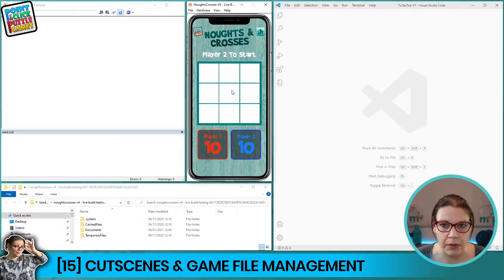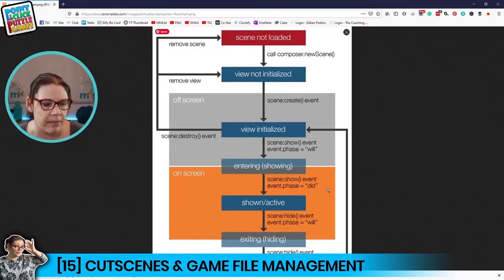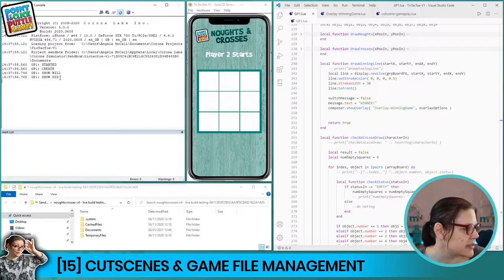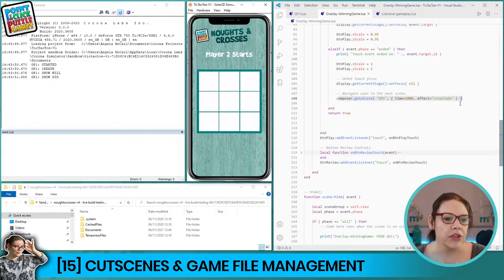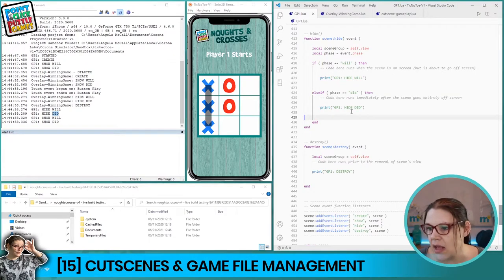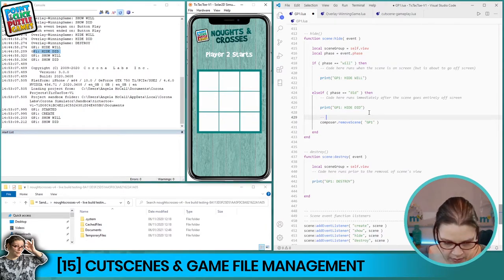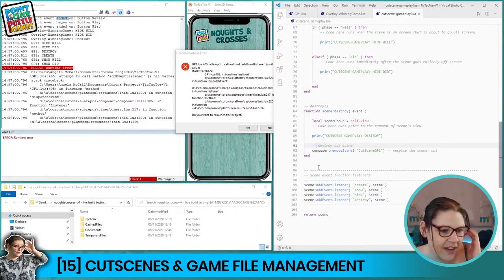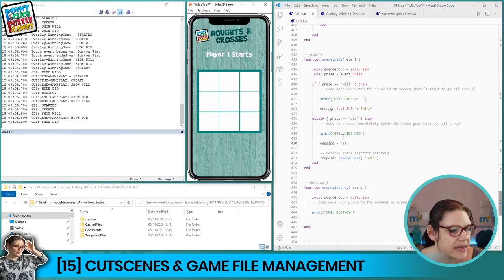CUTSCENES: How and when to use CUTSCENES | COMPOSER SCENE MANAGEMENT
TIC TAC TOE [Lesson 15]
[S1E24] CUTSCENES: How and when to use CUTSCENES | COMPOSER SCENE MANAGEMENT

I walk you through the invisible challenge many new developers have, once they start to involve movement between different scenes.
AND how this hidden problem only surfaces as a result of NOT managing your scenes remove/destroy process the correct way.
This can result in many instances of the same .lua file being called, but the new instance is trying to load whilst the old instance is still being removed, and as both instances have the same file name the composer closes the all instances when it should not.
To resolve this issue, the need to transverse momentarily to a third scene, a cutscene is a simple clean way to allow old scenes to completely be destory in memory, before a news instance gets created!

[00:00] Introduction
[01:24] Recap of Game Build Status
[02:35] Understanding behind the scenes file management
[03:15] Logic errors in your app if you don't "GET" this Composer Scene/File Management process
[04:48] Demo of this Videos Task (how Cutscenes will ensure smooth game play)
[05:40] Cutscene Documentation / Scene Flow Management
[10:18] Demo: Toon Blast Game Play, including a cutscene live demo.
[10:48] Printing to the Console each .lua files scene event name to track game logic
[14:21] composer.gotoScene() command (finishing the btnPlay from the previous video)
[15:17] Walkthrough (going directly to GP1 and NOT using a cutscene problem demo
[16:27] Calling the second instance of GP1.lua this way, means part of the scene does not get re-called!
[18:38] Remove the scene GP1.lua via destroy entirely
[21:33] Destroy the Overlay scene entirely
[22:26] Error: Because we've still not finished handling the file management
[23:09] Fix: The Cut Through Scene!!
[23:30] btnPlay change to gotoScene cutscene instead!
[23:45] cutscene composer.gotoScene & removeScene management
[24:55] (also setting the message.text variable to nil) and successful walkthrough
[25:40] console review of composer scene logic managment
[27:06] (set message.text variable to invisible)
[27:45] Summary, close and outro

OPEN SOURCE & FREE ONLINE TOOLS
In my next few videos, I will look at these in more detail.